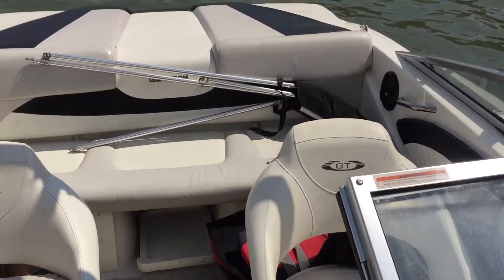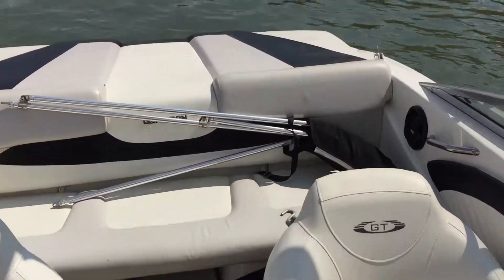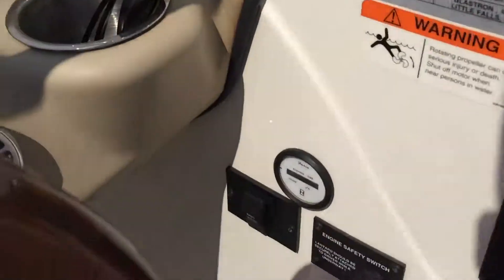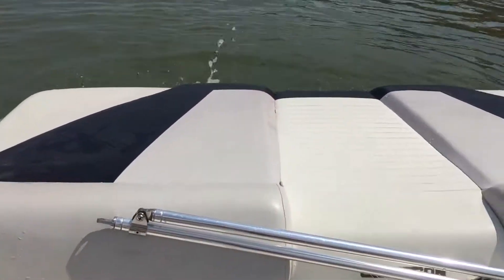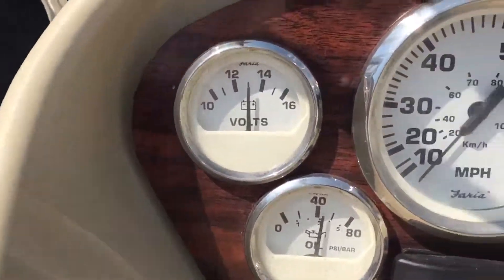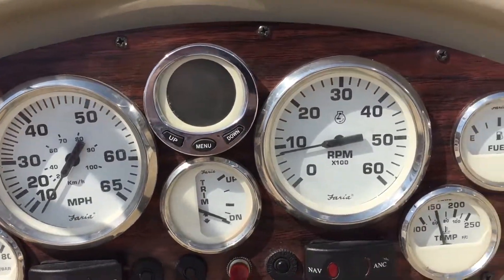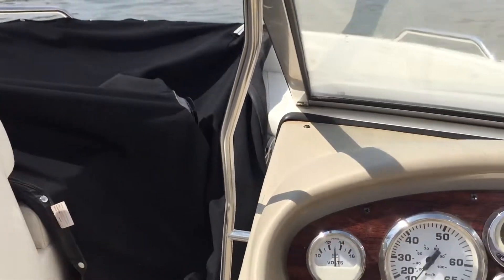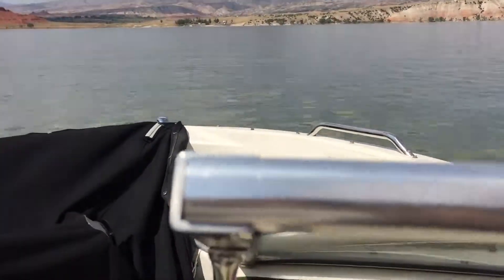08 Glastron gt185 runup